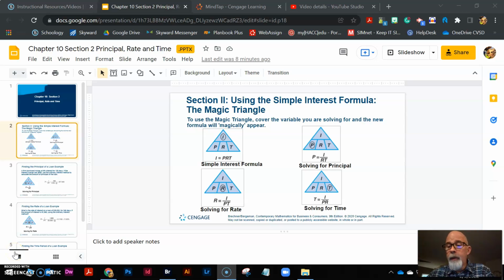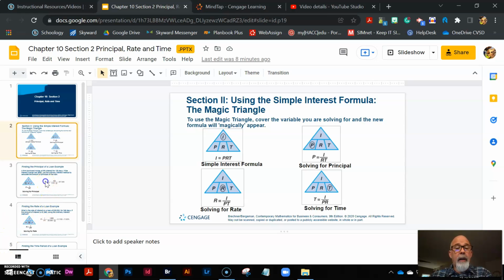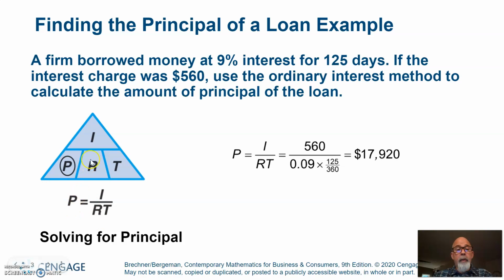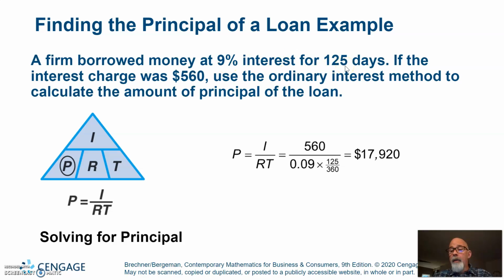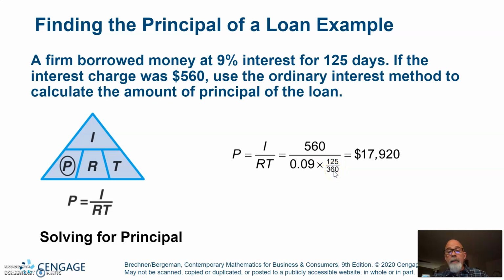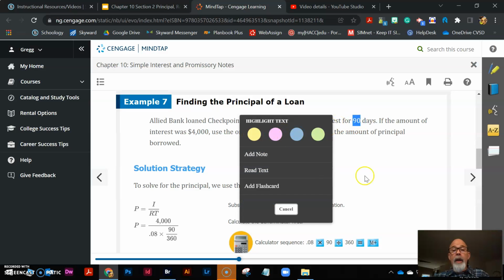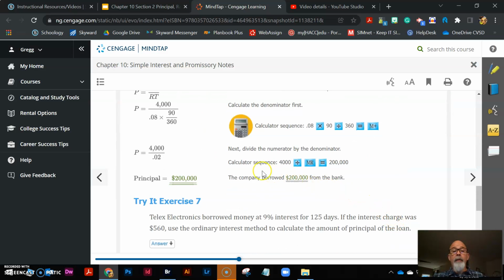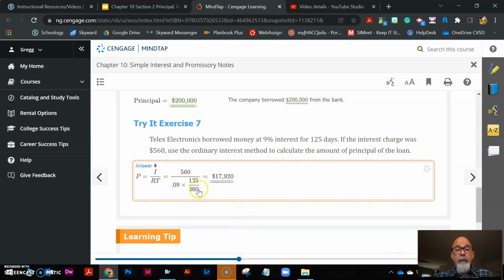Chapter 10 Section 2 Solve for Principal